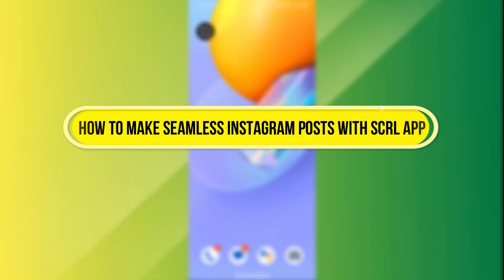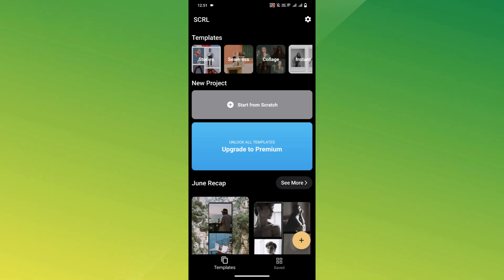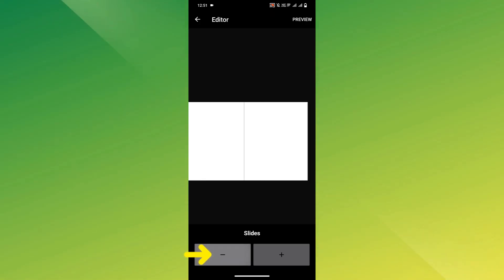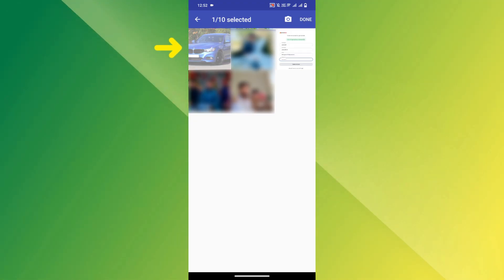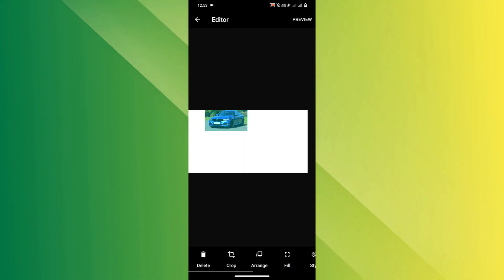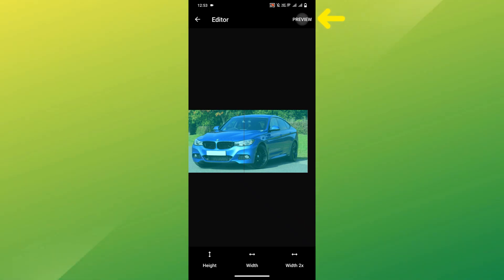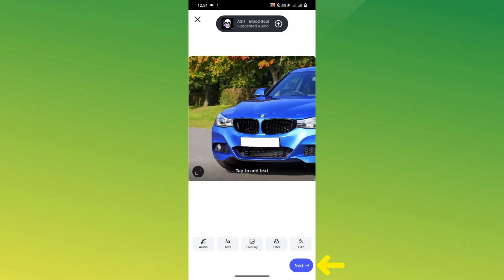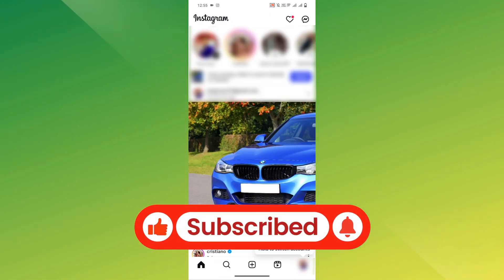How To Make Seamless Instagram Posts With SCRL App - Quick & Easy!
How To Make  Seamless  Instagram Posts  With SCRL  App
In this video, I'll show you how to create seamless posts using the SCRL app for your Instagram. This tutorial will guide you through the step by step process to create a stunning swipeable instagram post.